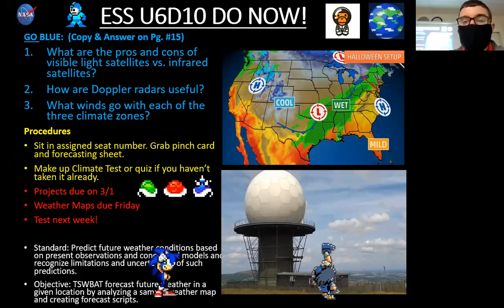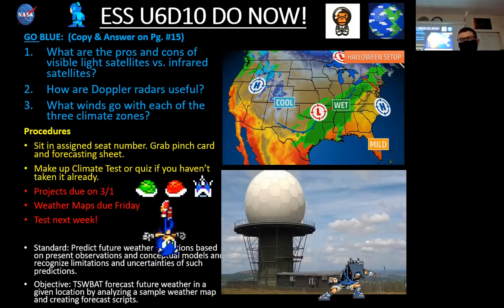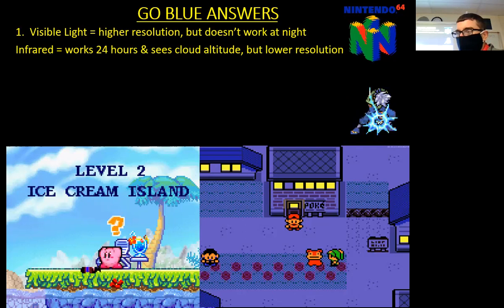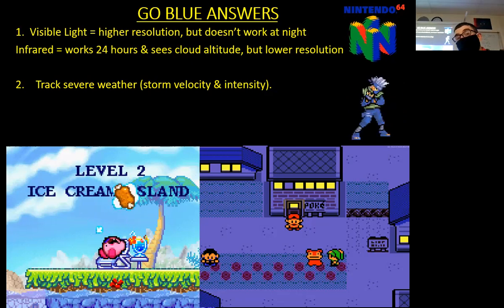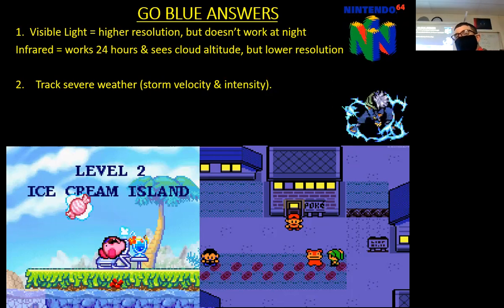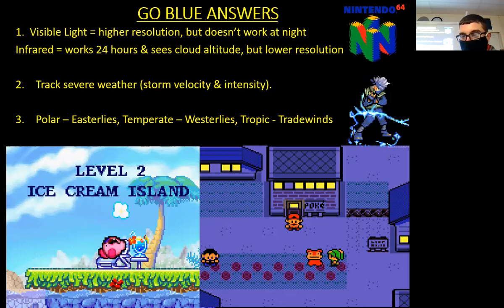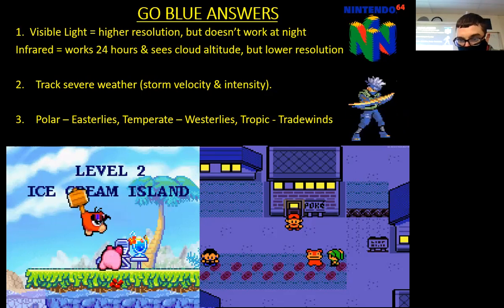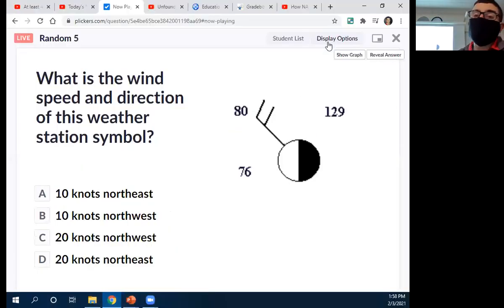Weather Forecasting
*Make sure to record go blues and the notes within video lessons for future reference (notebook checks & studying for quizzes/tests)

Important
-Unit 6 Vocab 1
-Planet Projects